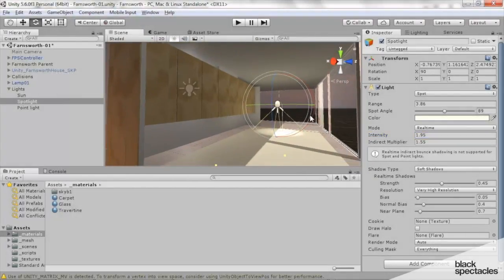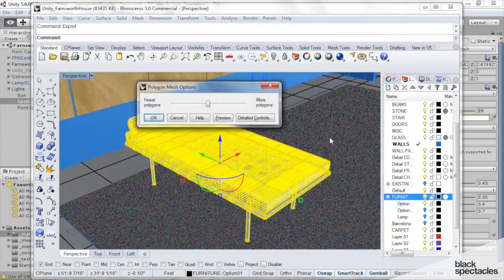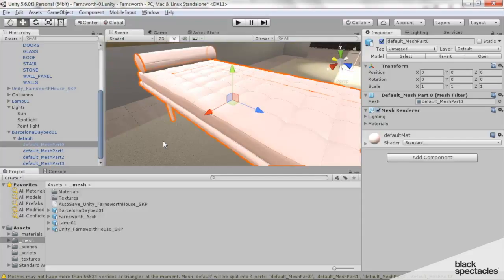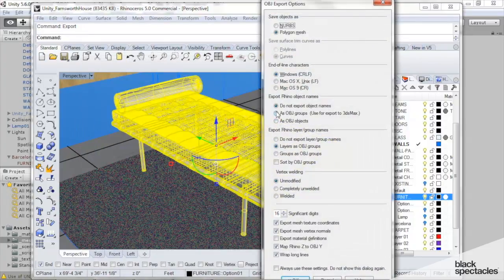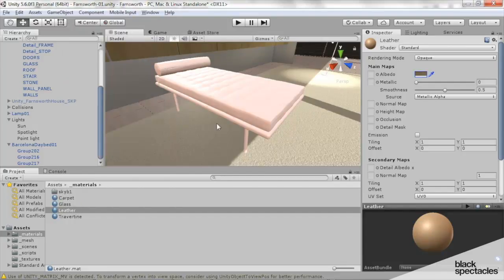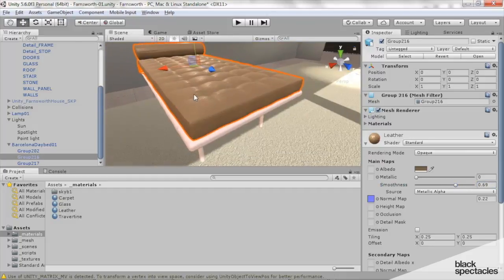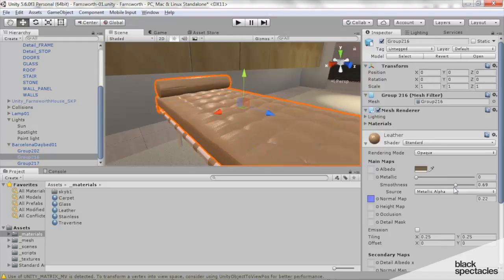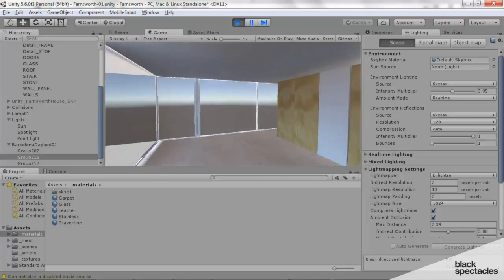Creating Materials - Unity for Interactive Architectural Visualization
Learn about Creating Materials in Unity in this video tutorial.